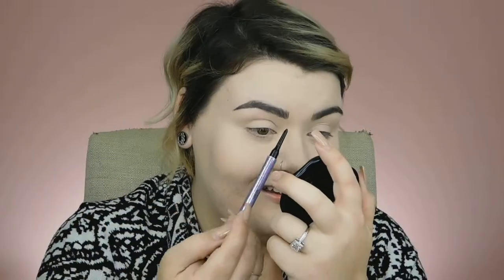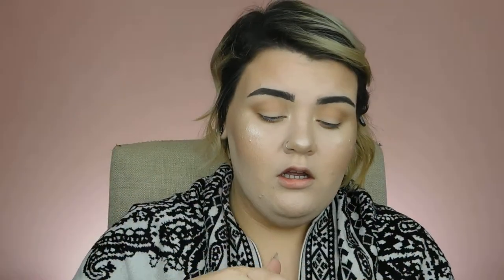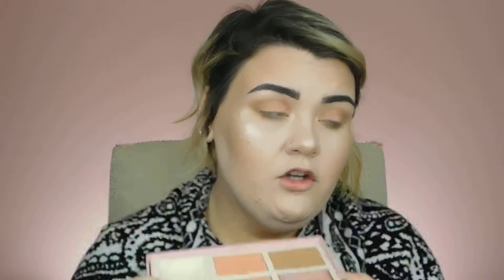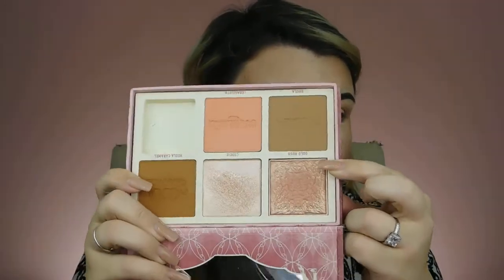First Impressions | Casey Black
Hey y'all! I have a few new products that I wanted to try out with y'all.

Products Mentioned